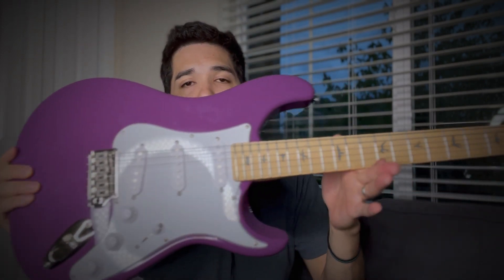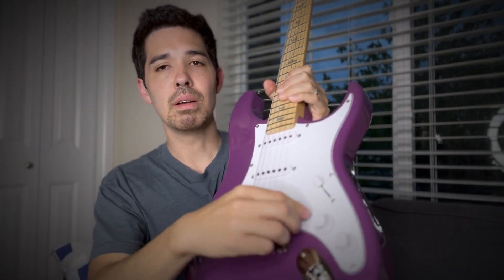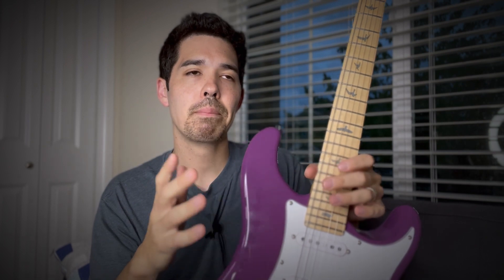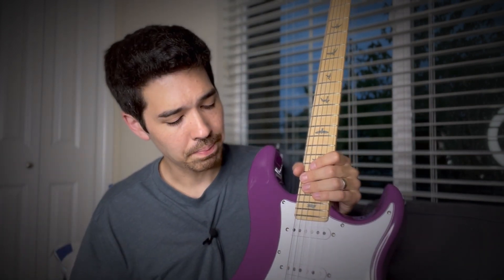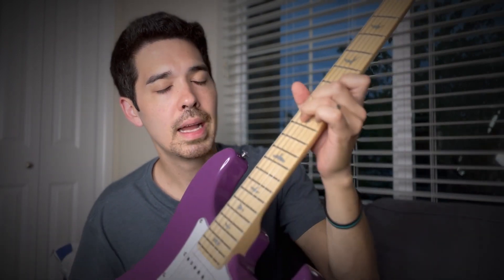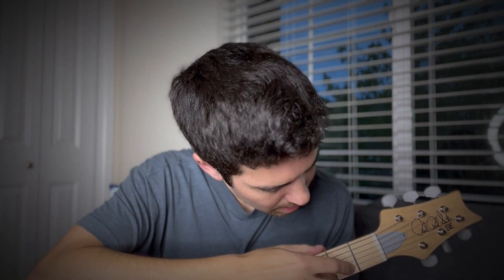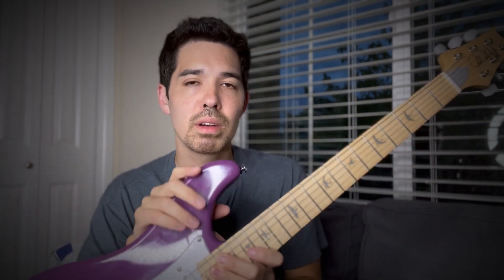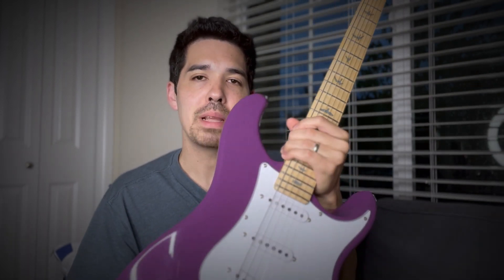NEW John Mayer PRS SE Silver Sky Maple | The Maple Neck Has Arrived!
Just got this new PRS SE Silver Sky Maple! Here’s what I think of it so far!

Tones courtesy of the Neural DSP Quad Cortex

GEAR in the video:
GUITAR

🎸 ⬇️Links for zZounds⬇️🎸